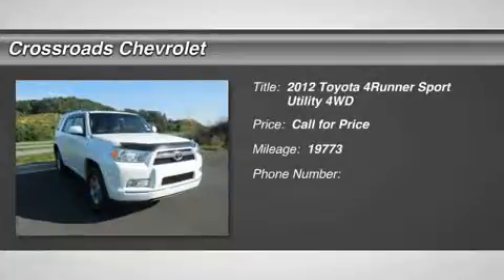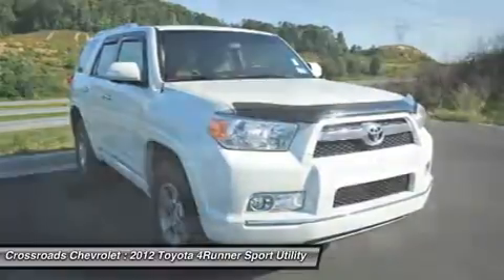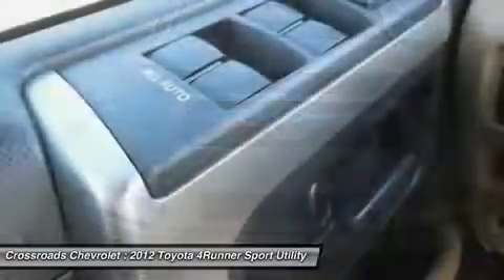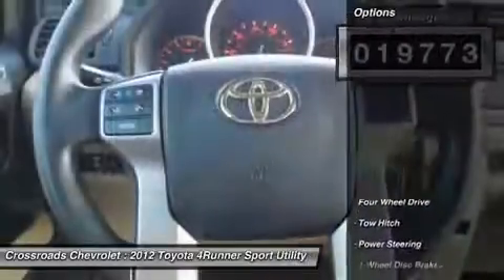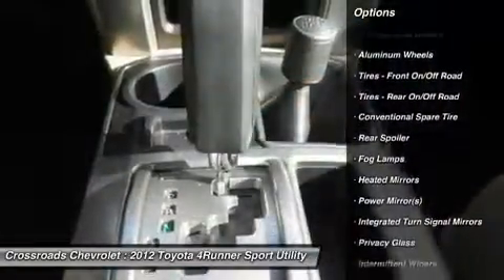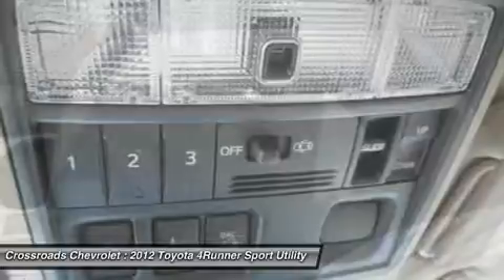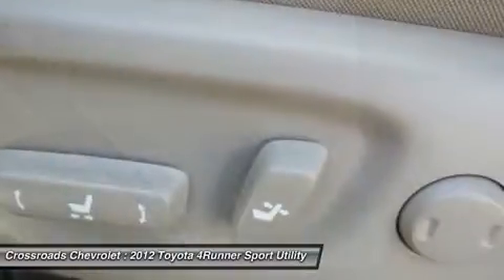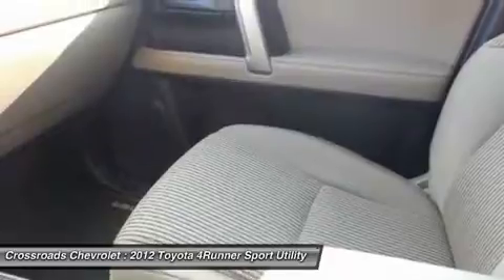2012 TOYOTA 4RUNNER Mt. Hope, WV 141205A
2012 TOYOTA 4RUNNER Mt. Hope, WV
Stock# 141205A

Crossroads Chevrolet
191 Crossroads Dr.

UNDER 20,000 MILES and JUST IN!! Fog Lamps, Heated Mirrors, Power Mirror(s), Integrated Turn Signal Mirrors, Privacy Glass, Intermittent Wipers, Variable Speed Intermittent Wipers, AM/FM Stereo, CD Player, Satellite Radio, MP3 Player, Bluetooth Connection, Auxiliary Audio Input, Cloth Seats, Bucket Seats, Driver Adjustable Lumbar, Pass-Through Rear Seat, Rear Bench Seat, Adjustable Steering Wheel, Steering Wheel Audio Controls, Trip Computer, Power Windows, Power Door Locks, Remote Trunk Release, Power Liftgate, Keyless Entry, Cruise Control, Engine Immobilizer, A/C, Rear A/C, Rear Defrost, and more!